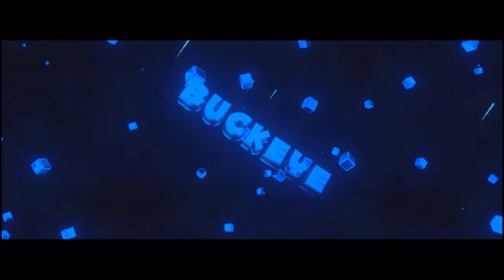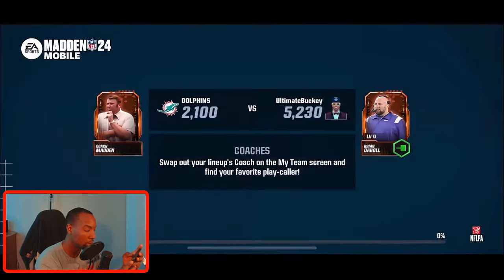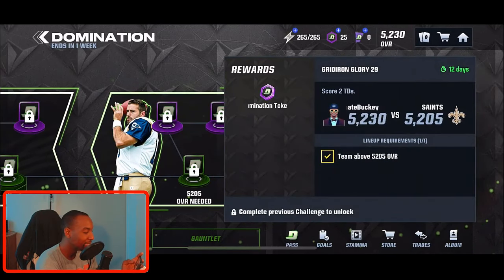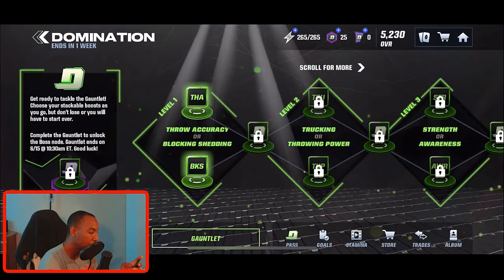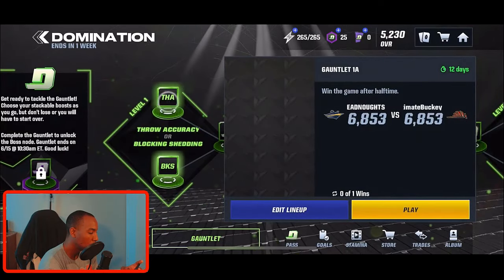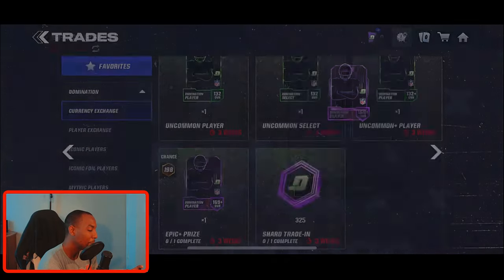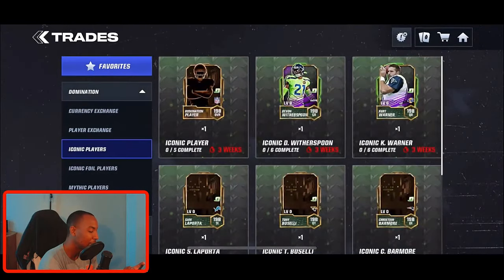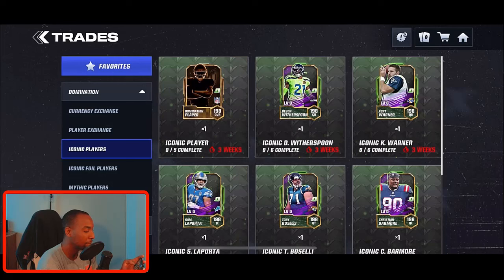HOW TO GET 3 DOMINATION ICONICS FOR FREE IN MADDEN MOBILE 24!